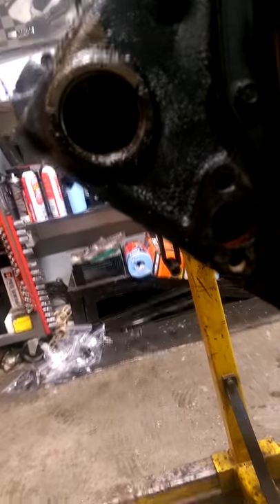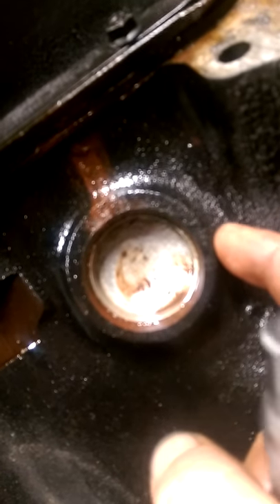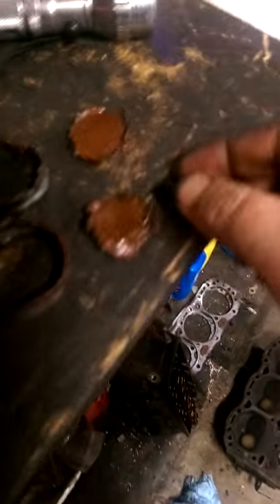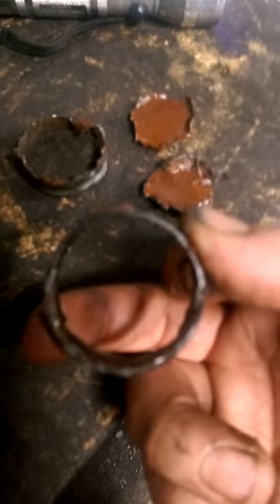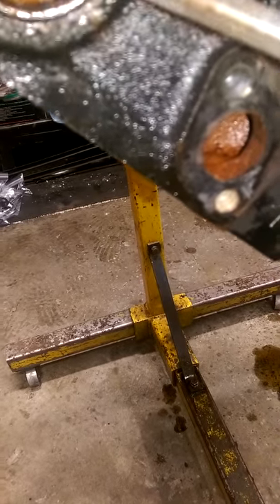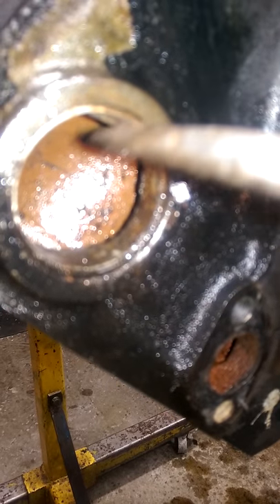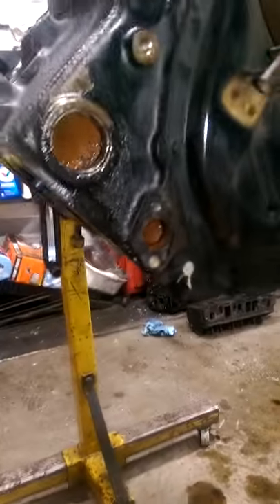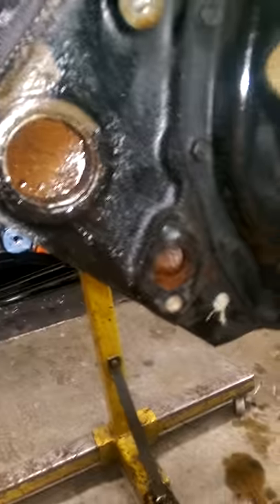4.3 Chevy/GMC Freeze Plug removal. EASIEST WAY! No dremel, die grinder, etc.